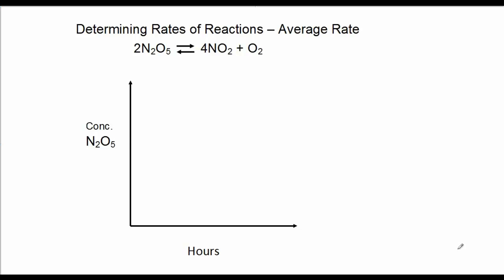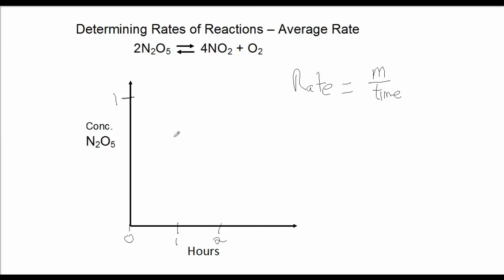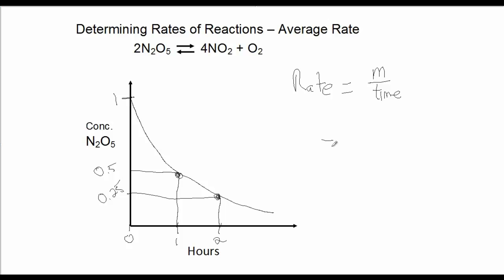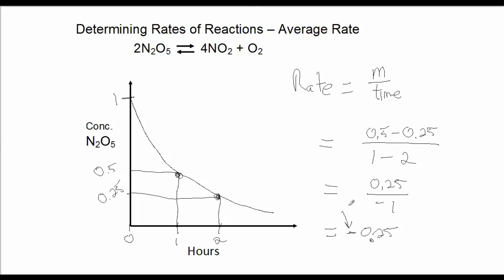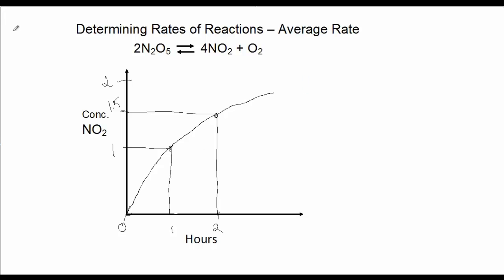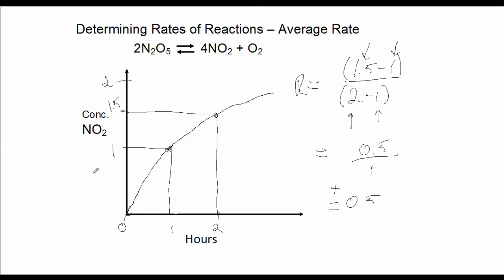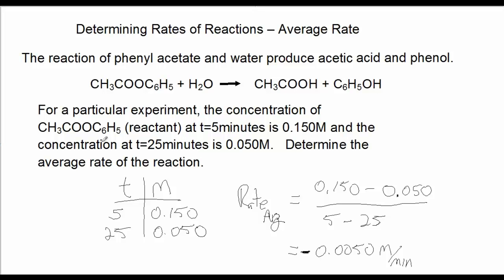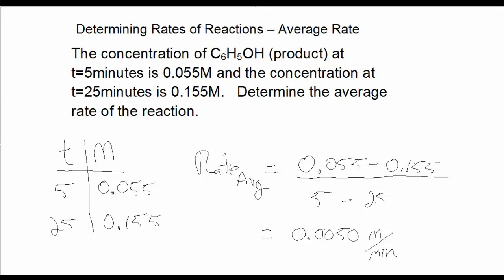Average Rate of Reactions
reaction rates